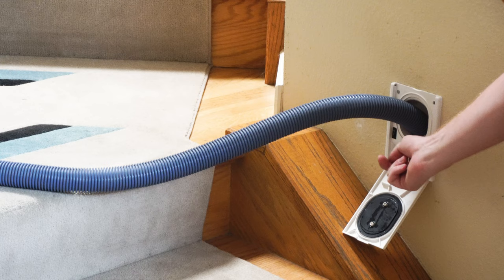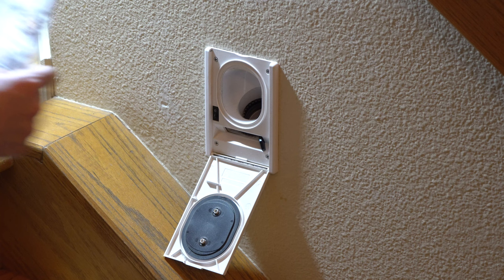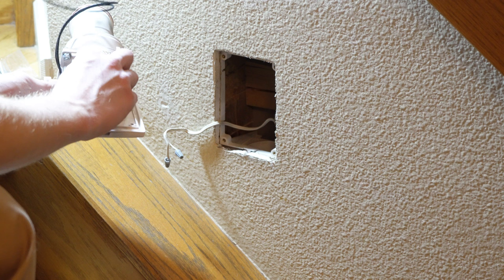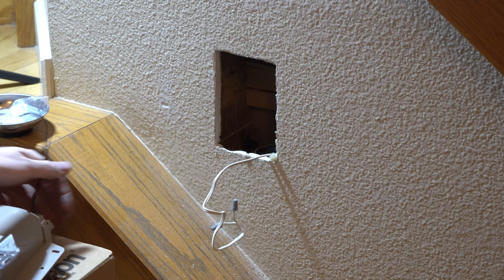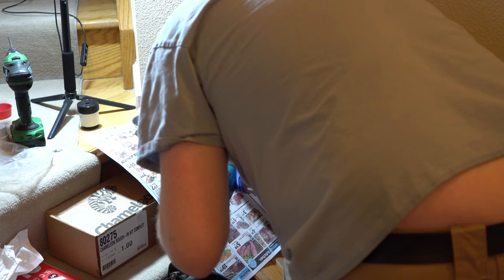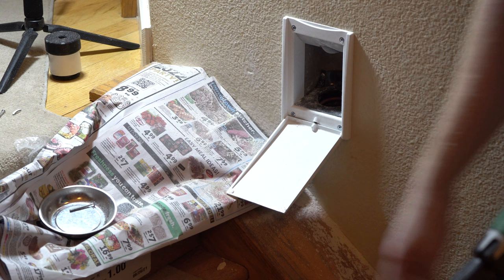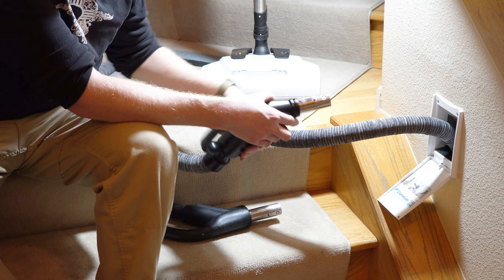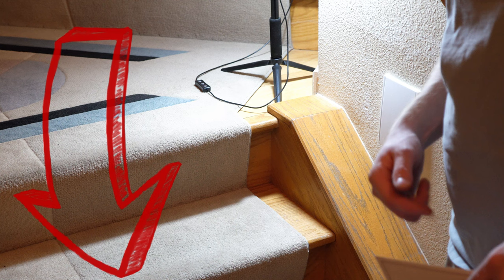Hide A Hose To Chameleon Valve Retractable Hose Central Vacuum System Conversion